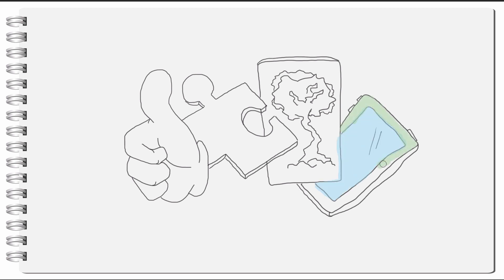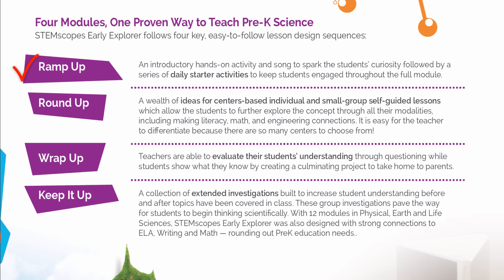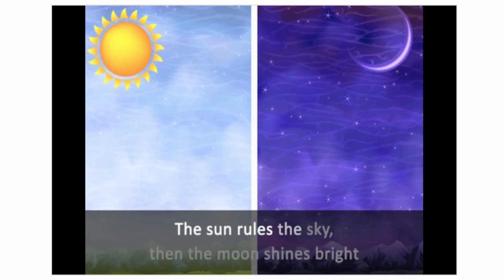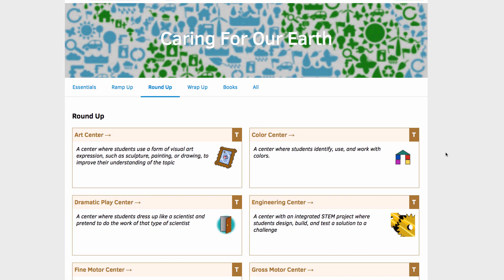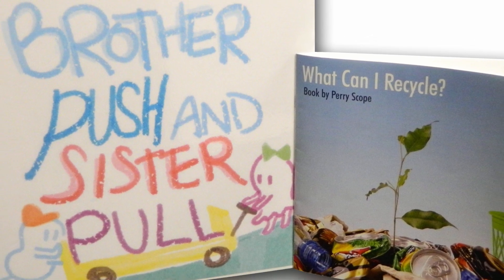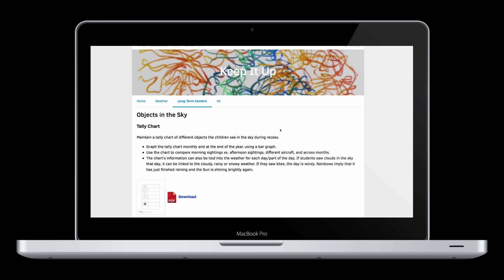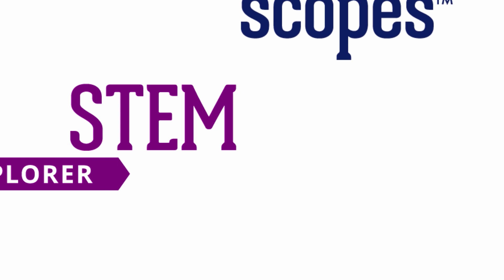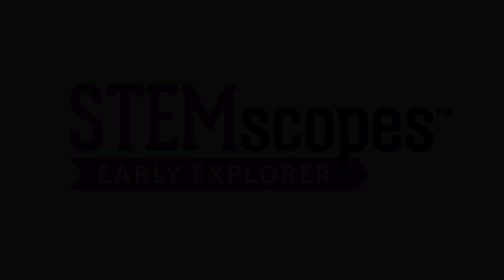STEMscopes Early Explorer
STEMscopes Early Explorer is the first of its kind. Built from the ground up to Head Start and state PreK guidelines and scaffolded to prepare students for NGSS Kindergarten standards. STEMscopes Early Explorer distinguishes itself from early learner programs by providing an immersive science curriculum that embraces learning by doing - just like a science classroom. As a result, students get a jump start on learning science concepts thanks to custom-tailored lessons that can be easily differentiated for all learning styles.